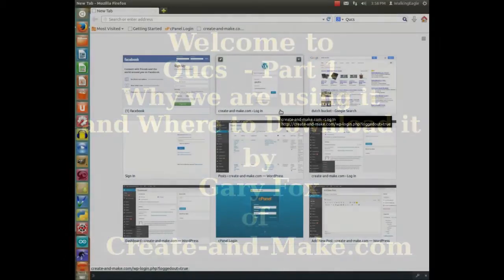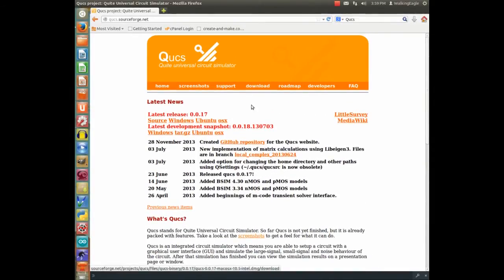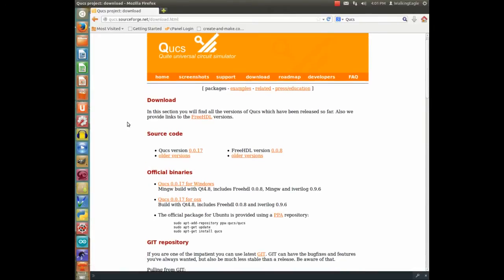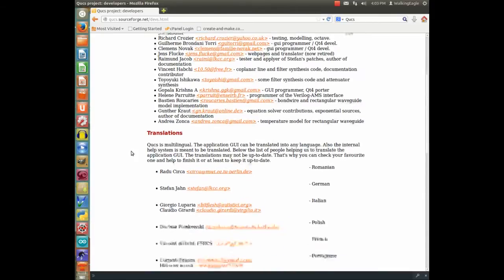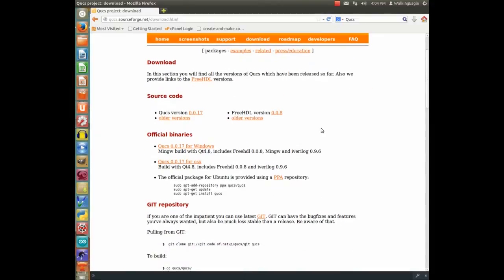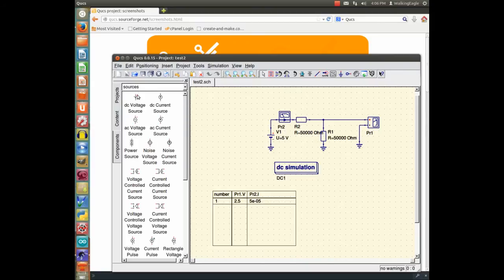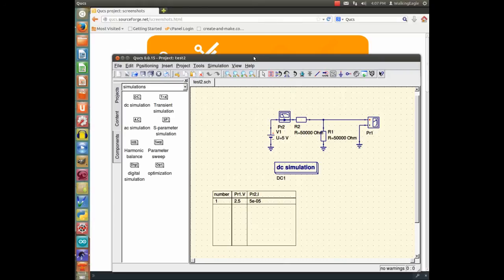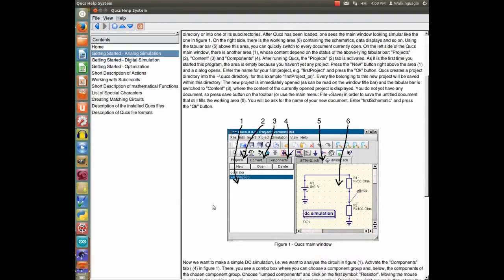The Quite Universal Circuit Simulator - Qucs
Primarily this video describes why I like this software and I am recommending it for anyone following my blog Qucs is a very powerful circuit simulator program and has features I have yet to understand.  It is also very user friendly.  It is a great piece of software for anyone wanting to learn electronics and the price is right.  Zero.

I have other reasons why I am recommending it as well.   I am a big fan of open source and community written software.   This will work with the three main operating systems, Linux, Windows and Apple OsX

This software will allow me to quickly generate schematics using the assumptions for the pencil and paper method I am teaching in my blog and later we can test those with complete computer "non-linear" methods.

I see this has a win-win for every reason.

There will be more videos where I use Qucs.  However, I in no way want to claim these are tutorials.   I am no expert on it and it looks as if there are several sites providing tutorial information.   I will be creating videos related to posts on my blog.  If you are interested in the blog and electronics a good post to check out is: